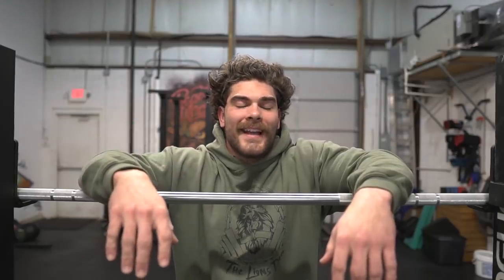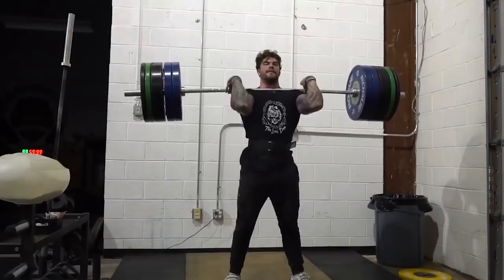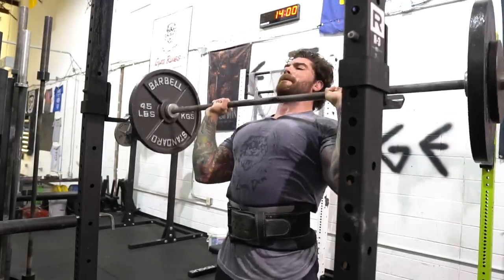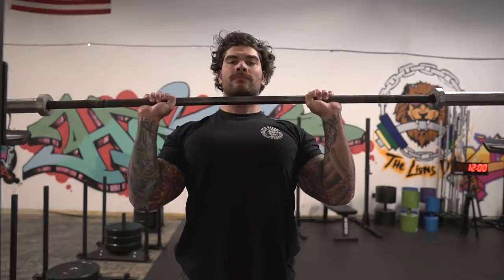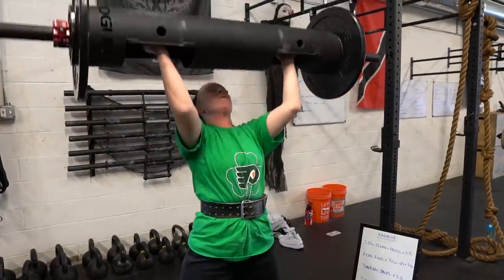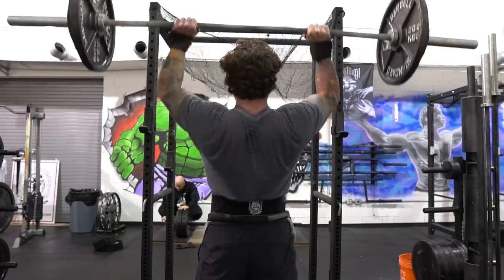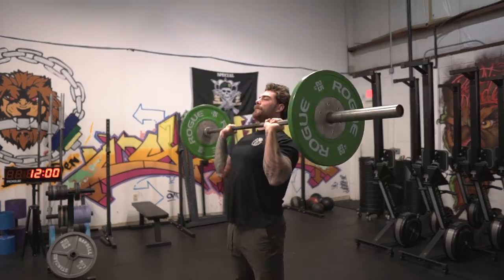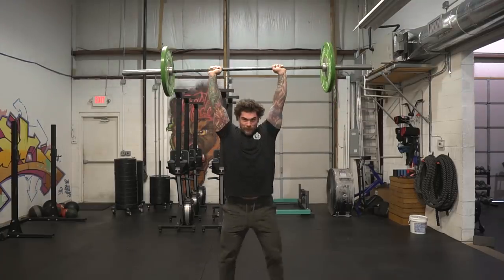HOW TO: Overhead Press more INSTANTLY (Shoulder PRESS TIP)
Hey guys in this video I cover some quick tips on how to overhead press more instantly and some shoulder press tips. One thing I see often is when people press the bar out in front of them and this really can push the bar path out and leave the press very inefficient. I usually see this happen with push press, push jerks, and split jerks. However it can even happen during the strict press. So whether you do strongman, powerlifting, weight lifting the tips mentioned in this video can really help you with your press!

SC- Szatstrength

WEBSITES:
Strength Training hub:  Szatstrength.net

Camera gear:
Main Camera: Sony a6500
Rig: Small Rig + Handle
Wide angle lens: sigma 16mm 1.4
Microphone: Rode Video Micro / Video Mic Pro
Lighting: Aputure AL-M9 + Studio lighting
Bag: Lowepro
Computer: HP Spectre + 4TB external hardrive